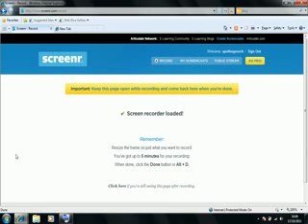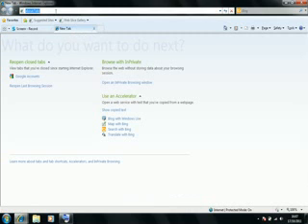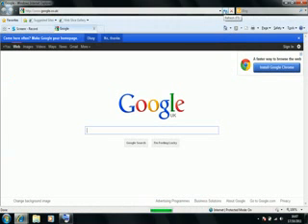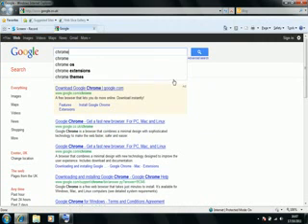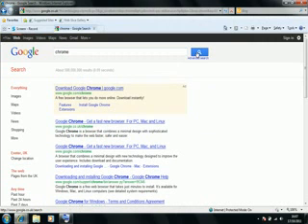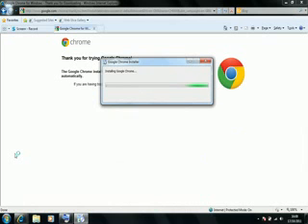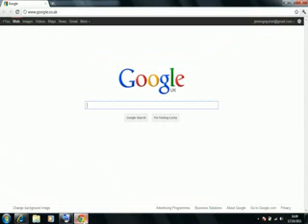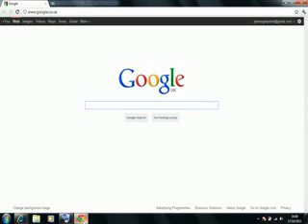Special Education - Google Chrome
TeacherTube User: Jamesgrayston